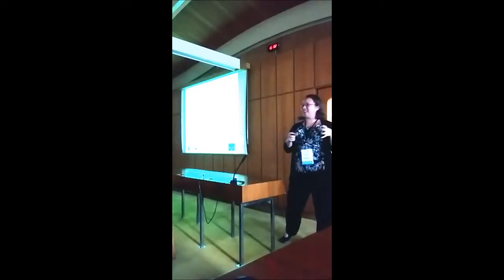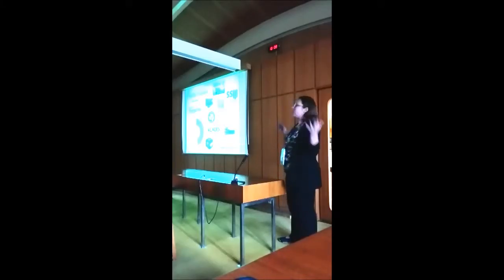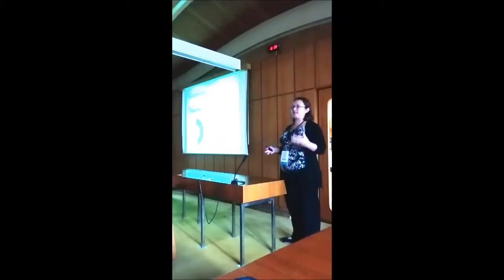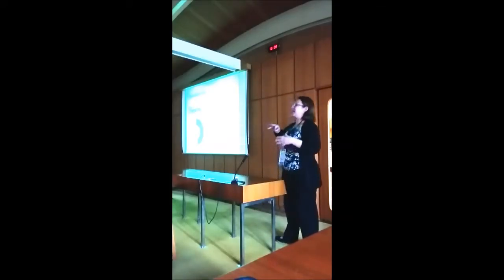Lynn Yarmey / CFCC15 Parallel Session 1105b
Lynn Yarmey; R. Duerr: World  Data Service at the University of Colorado Boulder and National Snow and Ice Data Center: Data and services supporting science.
ICSU-WDS parallel session Quality and Availability of Data for Global Sustainability for Our Common Future Under Climate Change conference